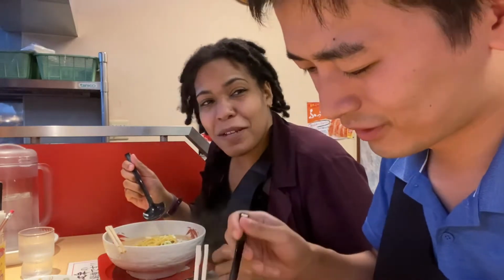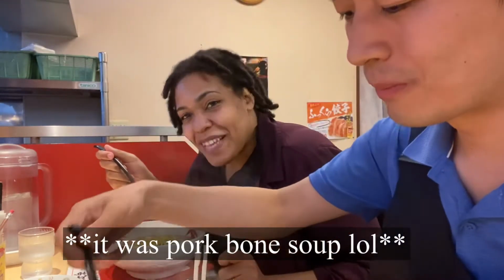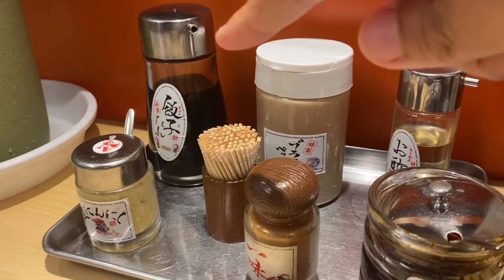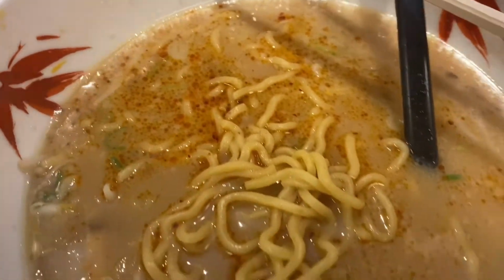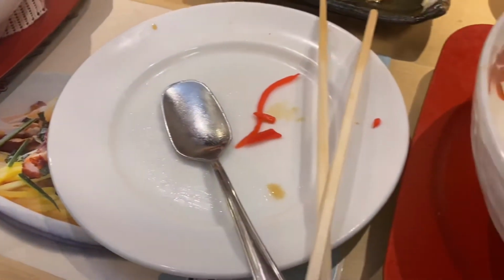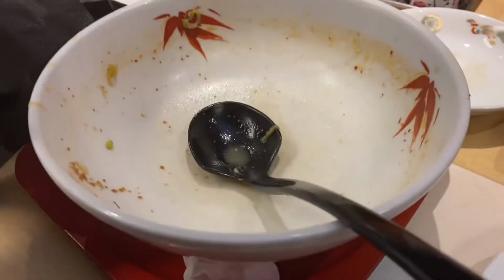Ramen World in Kanazawa :)